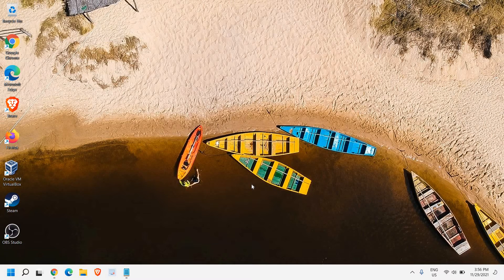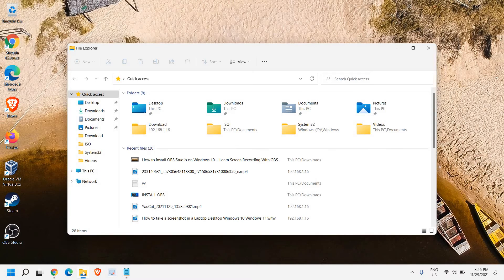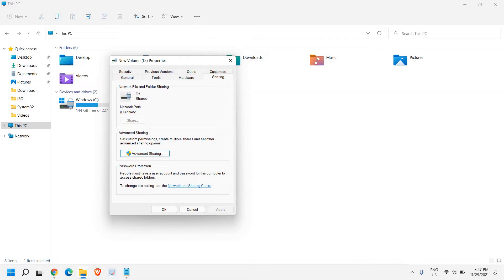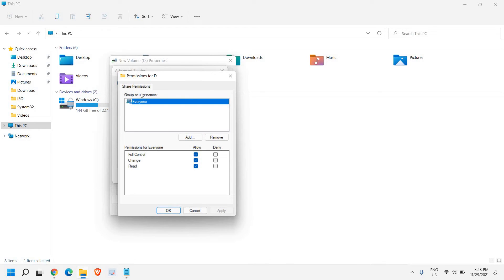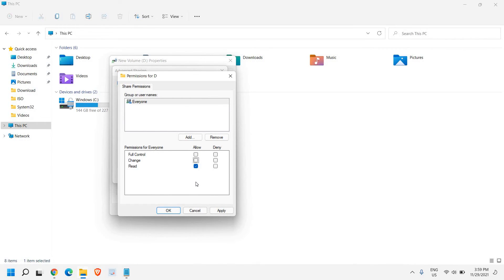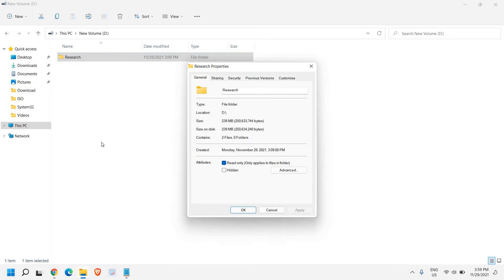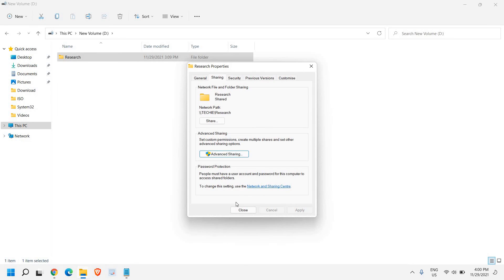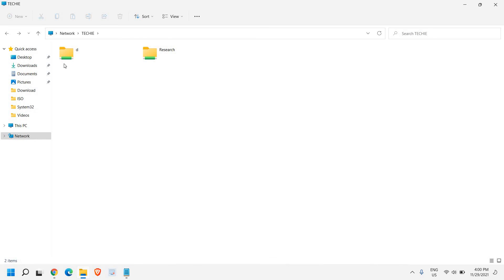How to Share Folders & Drives from one Computer to another Computer - Windows 10/11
Step by Step Best Tutorial on How to Share Folders & Drives from one Computer to another Computer - Windows 10/11. Learn
how to share drive (file and folder) in networking through LAN connection. Tutorial on How to share my external drive on the Network or Share Files between two computers on the same Network.